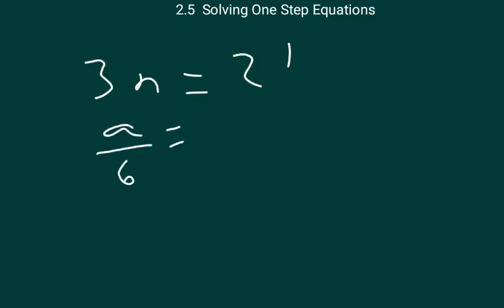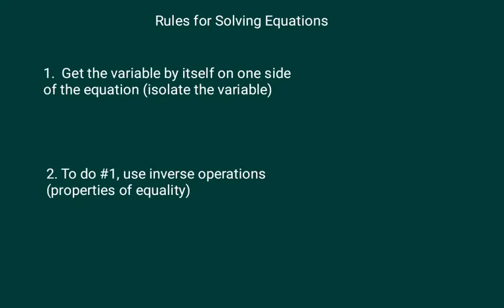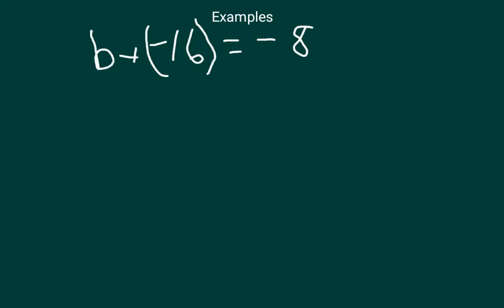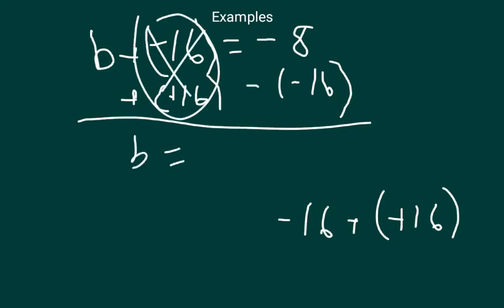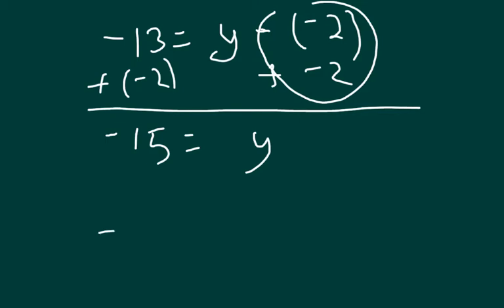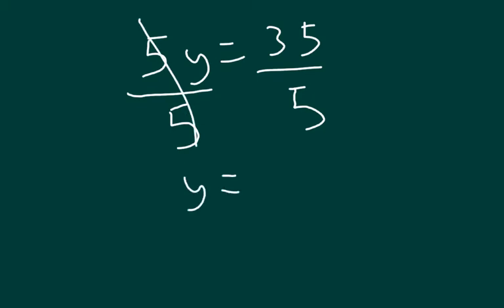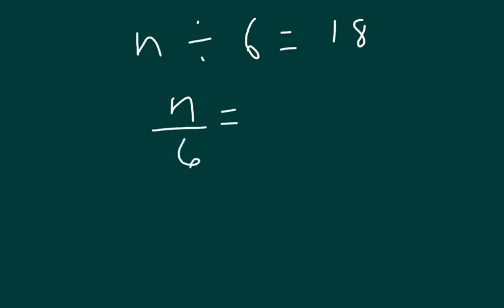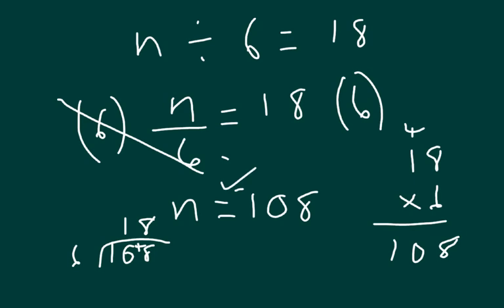Prealgebra 2.5 Solving One-Step Equations